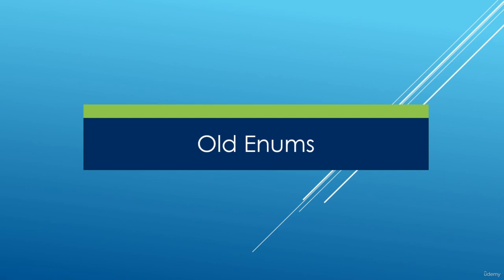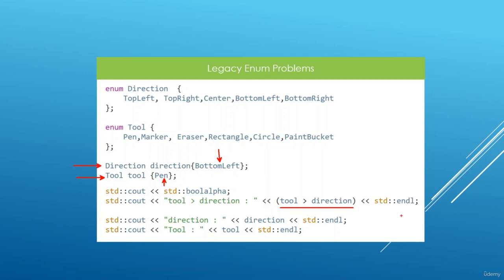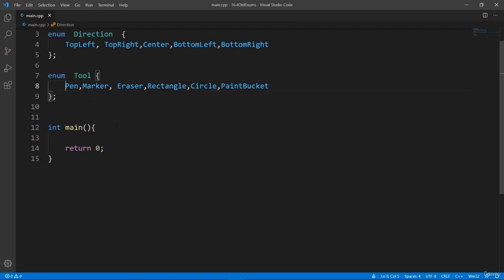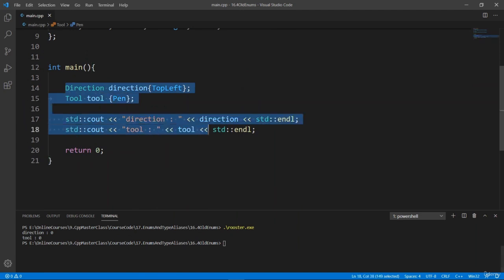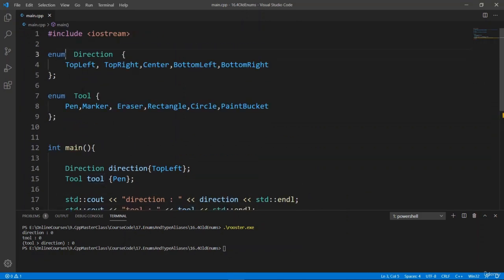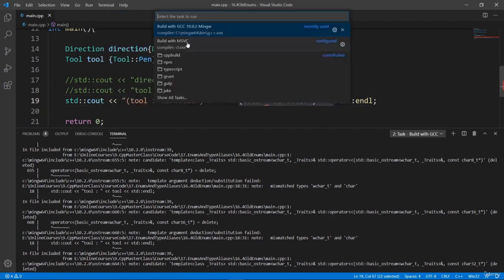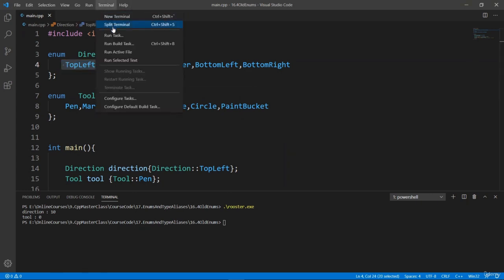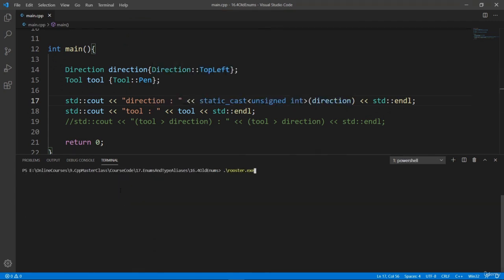006 Legacy enumerated types